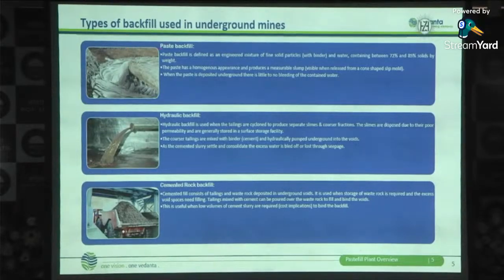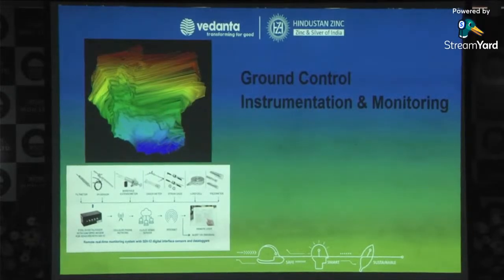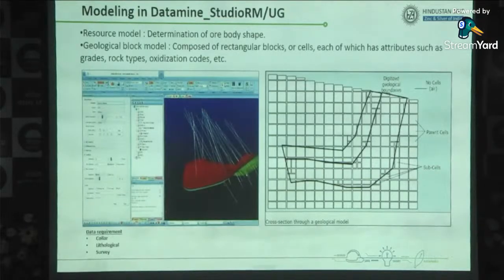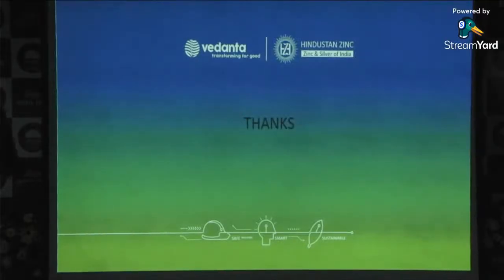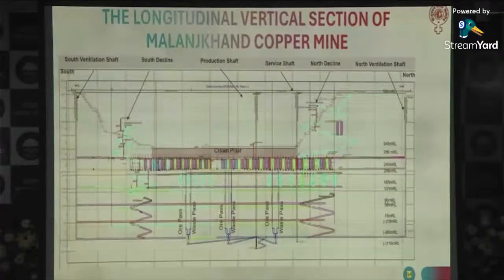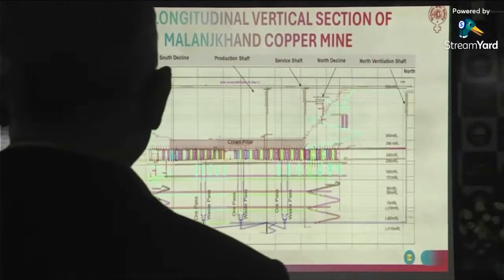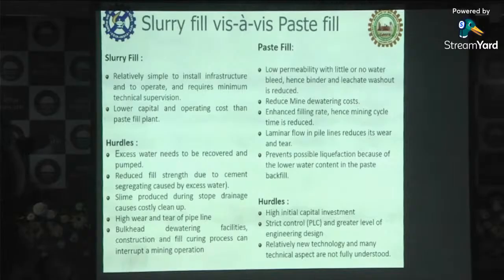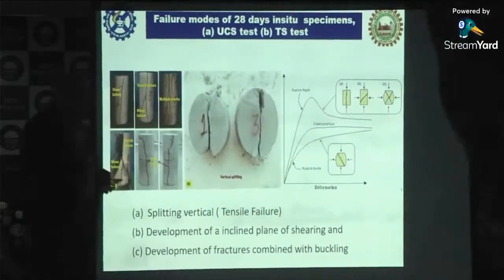Two Days’ National Workshop on Recent Advances in Underground Metal Mining (RAUMM-24) | Day 2 Live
Catch the live proceedings of Day 2 from the National Workshop on Recent Advances in Underground Metal Mining (RAUMM-24), hosted at the MOIL Auditorium, Nagpur. Dive into engaging discussions, expert insights, and innovative approaches driving the future of underground metal mining.

📍 MOIL Auditorium, Nagpur